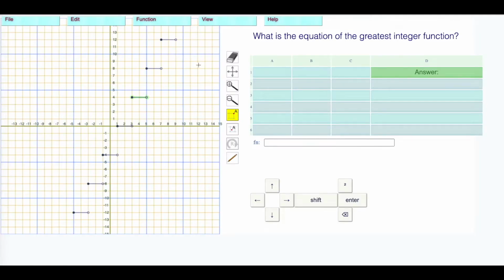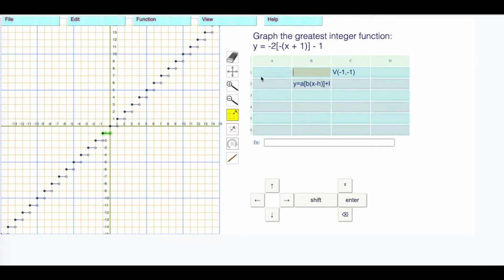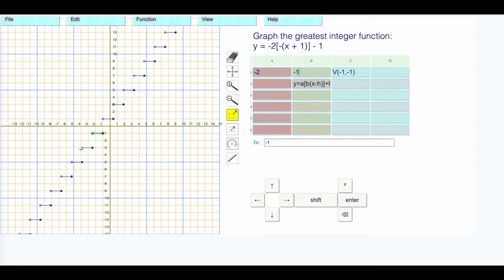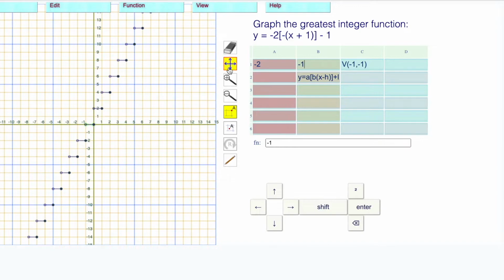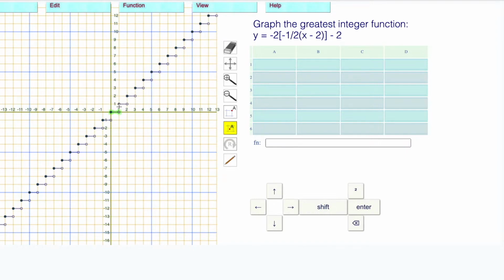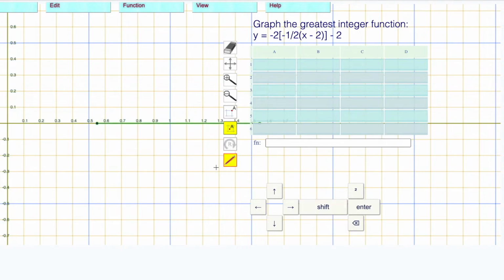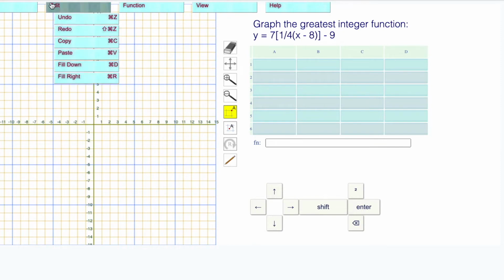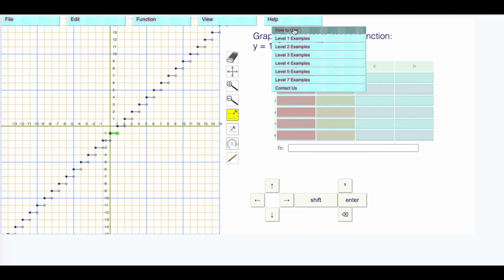Overview Of The Step Math Program From The Step Math Program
Overview Of The Step Math Program.